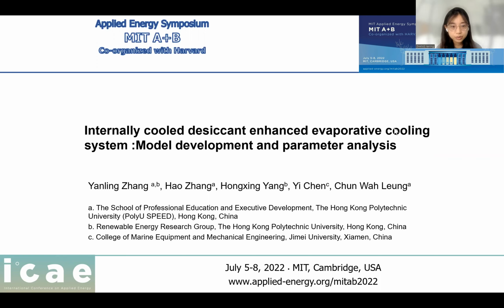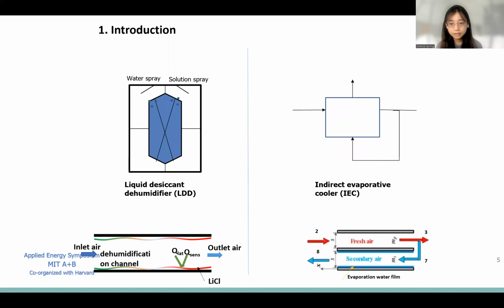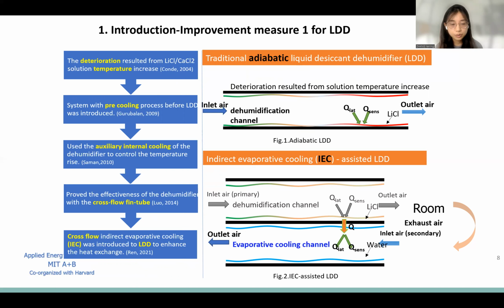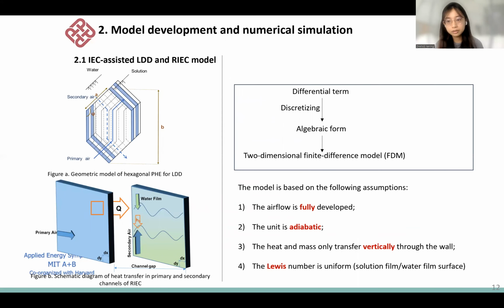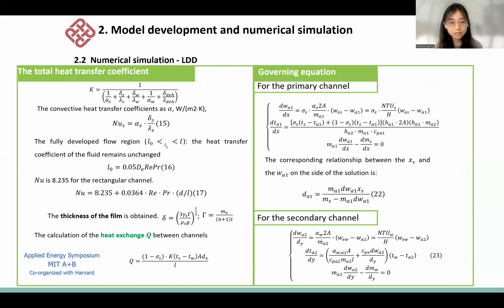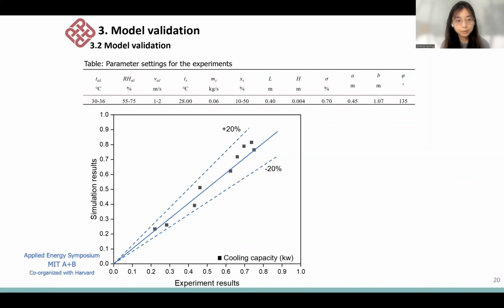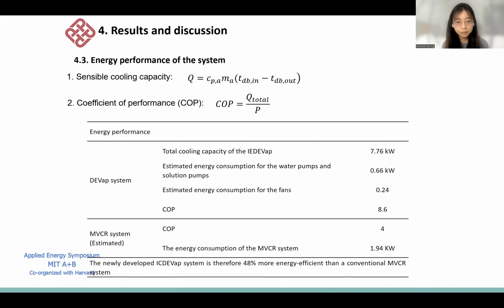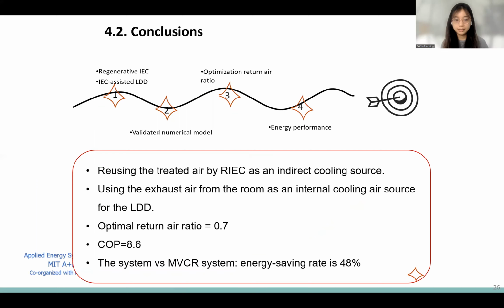MITAB22 ID 117 Yanling Zhang Energy Performance Of Internally Cooled Desiccant Enhanced Evaporative